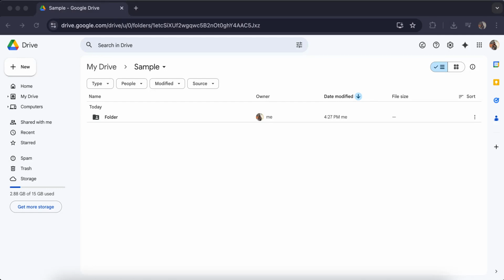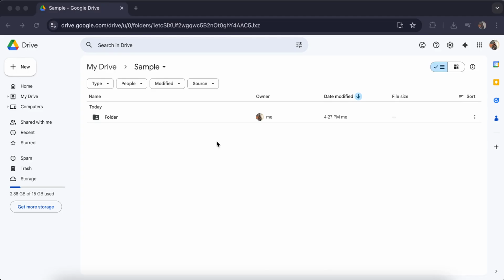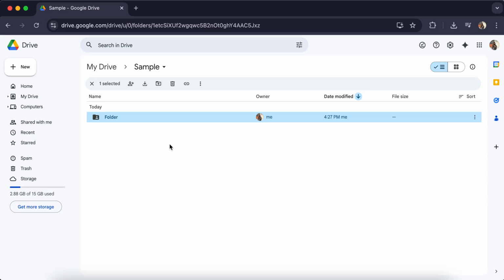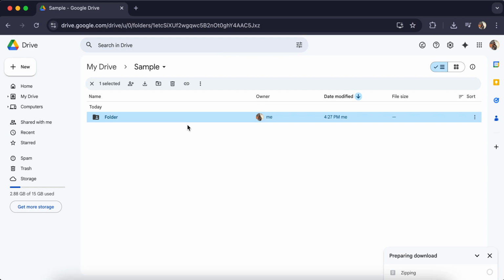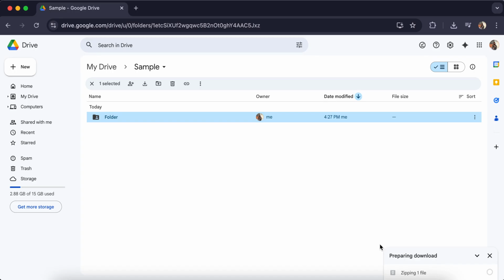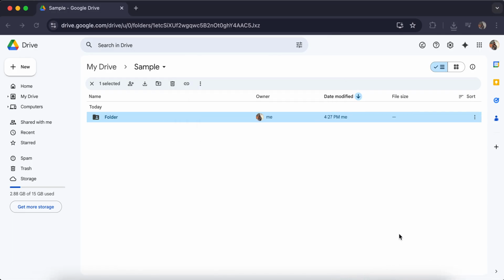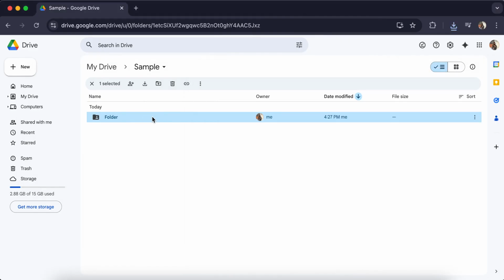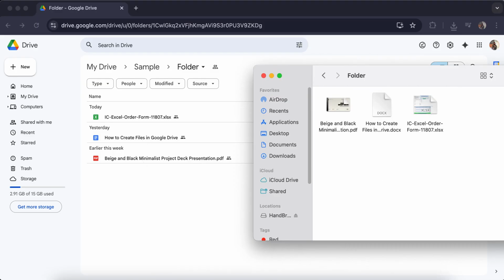How to Download Google Drive Folder to Computer - 2025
How To Download Google Drive Folder To Computer – 2025 | Save Files Locally 💾

Steps
• Open Google Drive → locate the folder you want to download.
• Right-click the folder → select Download.
• Wait as Google Drive compresses the folder into a ZIP file.
• Once downloaded, locate the ZIP on your computer → right-click → Extract All.
• (Optional) Move extracted files to your preferred directory for easy access.

Timestamps
0:00 (How To Download Google Drive Folder To Computer - 2025 | Save Files Locally)
0:05 Locate Folder In Drive
0:20 Right-Click → Download
0:35 Extract ZIP File On Computer
0:50 Wrap-up

Helpful Tips: Download Entire Folder, Extract ZIP Correctly, Organize Files Locally

If you find this video on How To Download Google Drive Folder To Computer – 2025 helpful, please consider subscribing to the channel so we can continue to bring you amazing troubleshooting tips for your PC!